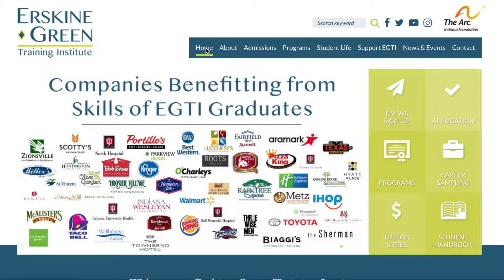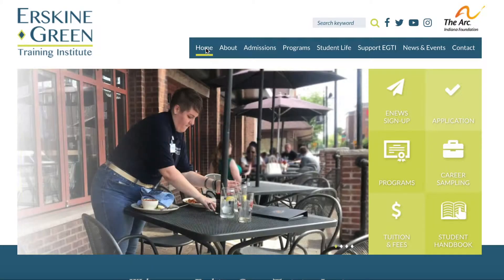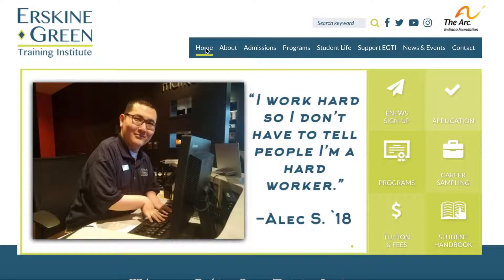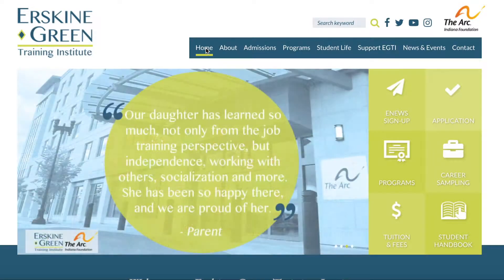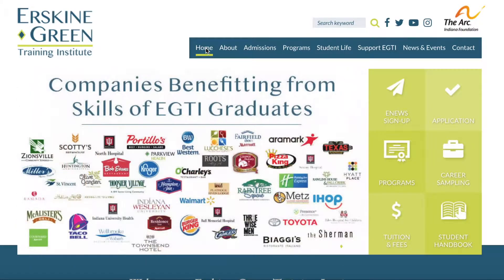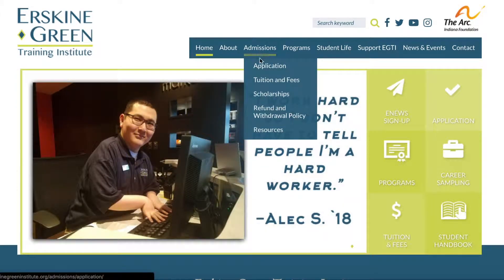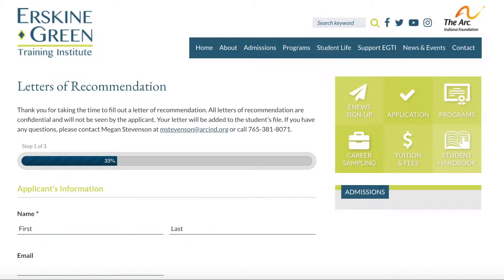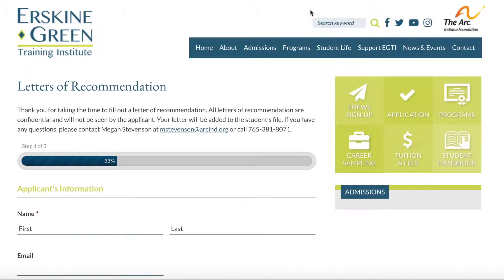EGTI Letters of Recommendation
Learn where to access Erskine Green Training Institute's Letters of Recommendations.